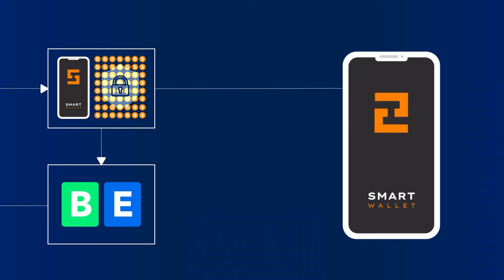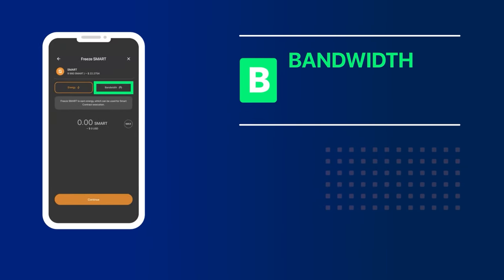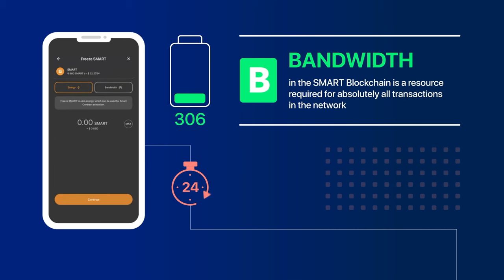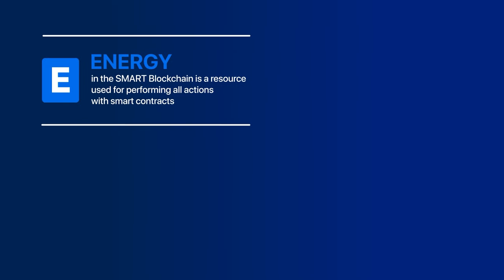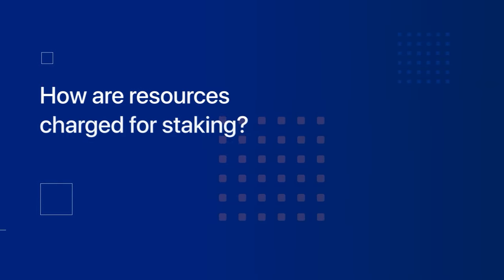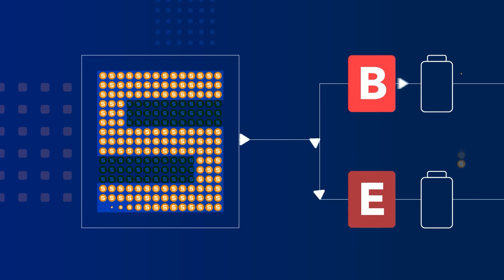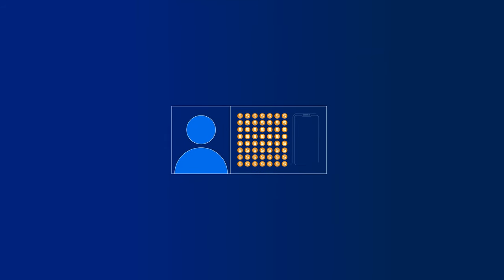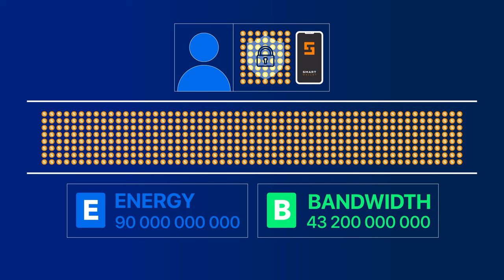How Staking Works in Ultima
In this guide, we will explain the staking technology: how it is implemented on SMART Blockchain and the key benefits you will get.

Staking on SMART Blockchain will allow you to expand your opportunities and make working with SMART Blockchain even more profitable:

☑️ Staking management is handled in the SMART Wallet. As with all Ultima products, the staking interface is extremely simple and intuitive.

☑️ To start staking, just follow a few steps: choose what you want to gain—Bandwidth or Energy—and then freeze your SMART coins.

☑️ Staking allows you to save thousands of SMART on transactions, helping to maximize profits and reduce splitting costs to zero. This is a unique opportunity that all users should take advantage of.